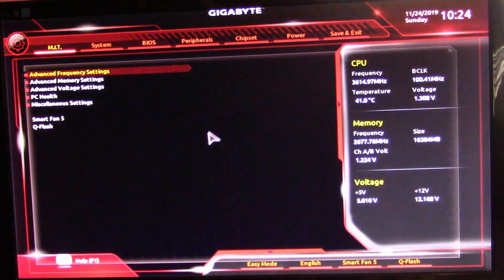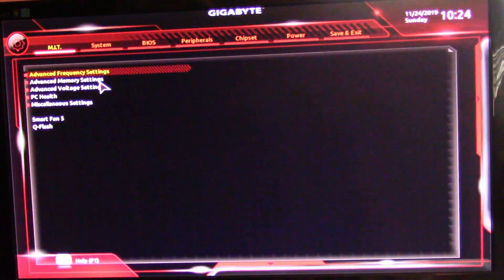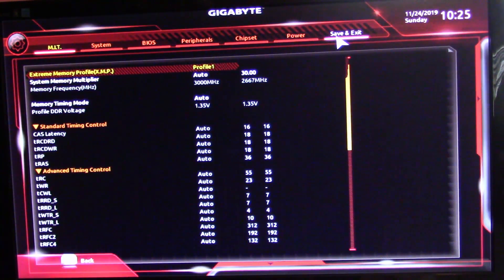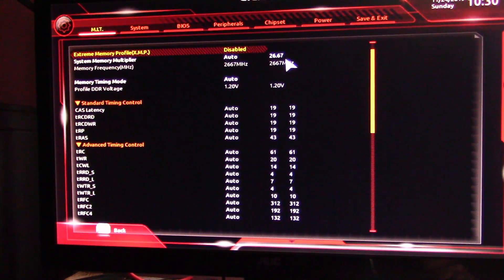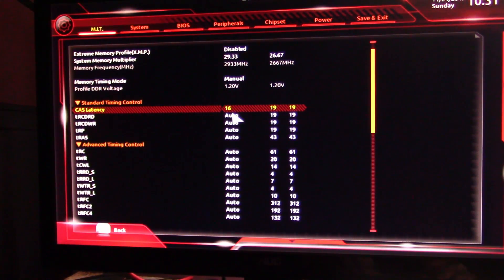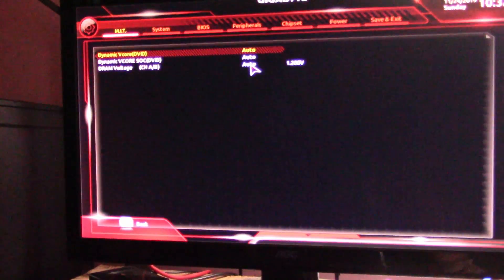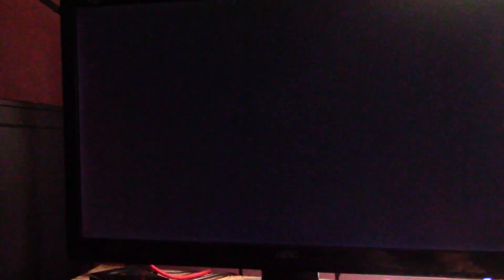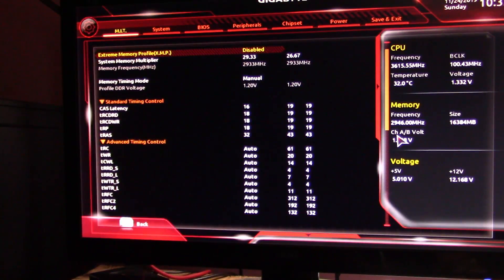How to Overclock your Ram on the Gigabyte B450M DS3H motherboard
How to Overclock your Ram on the Gigabyte B450M DS3H motherboard, XMP profile and manual overclocking.